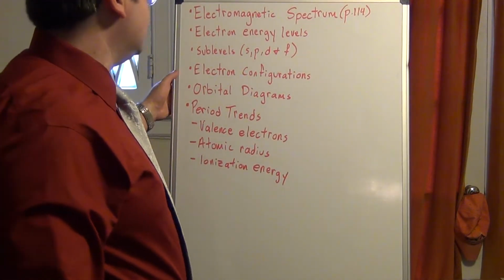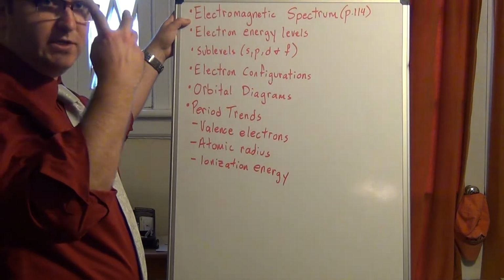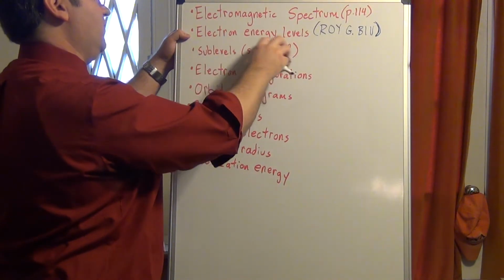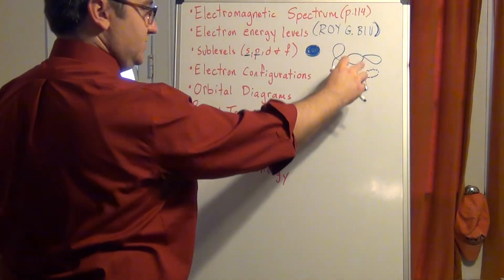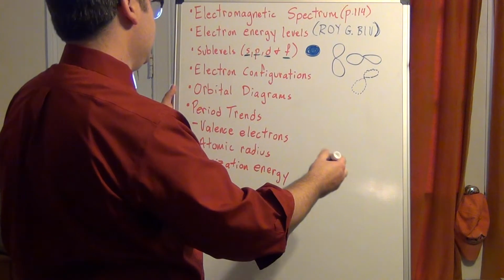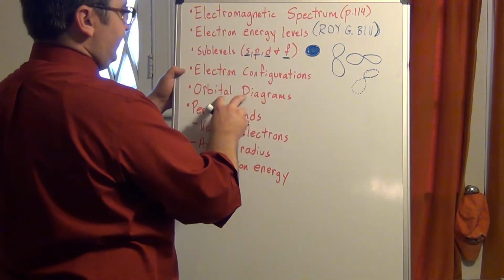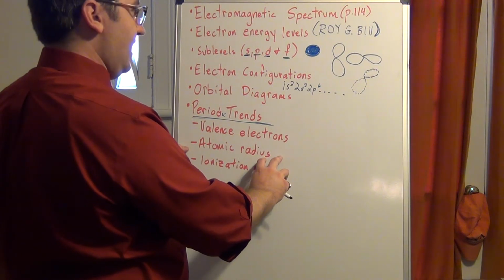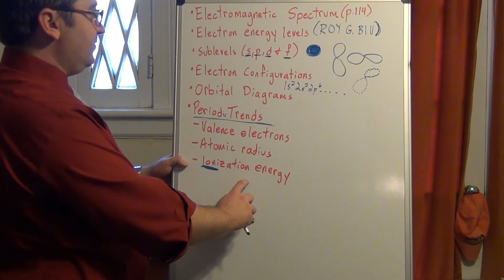Study Guide II (3 of 5)